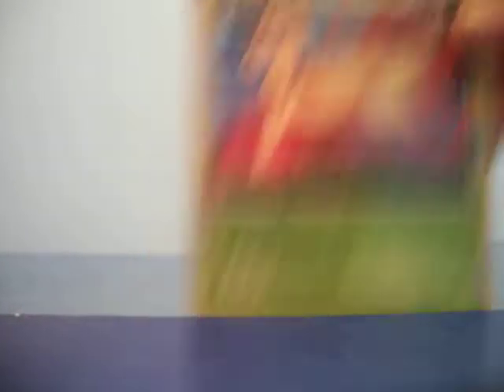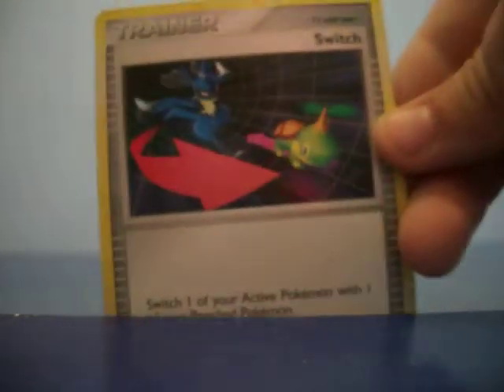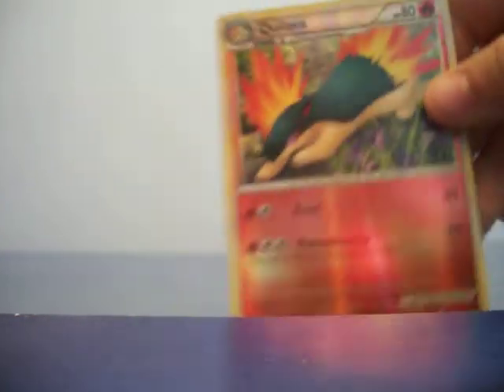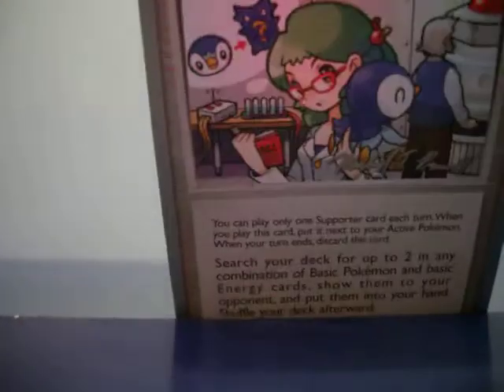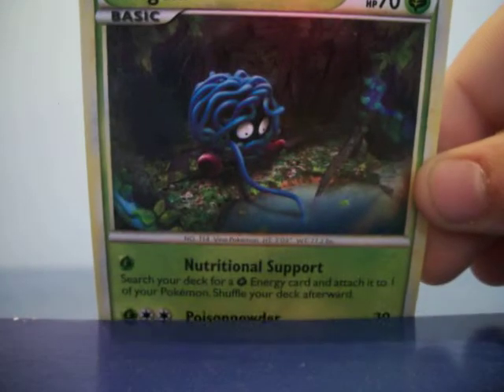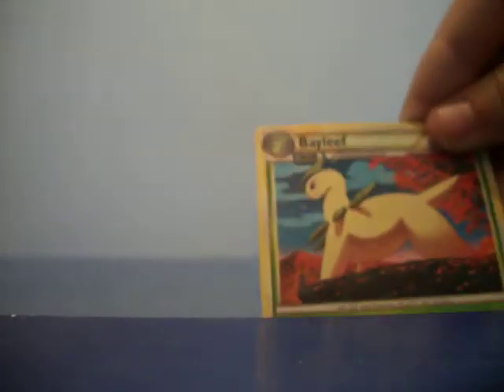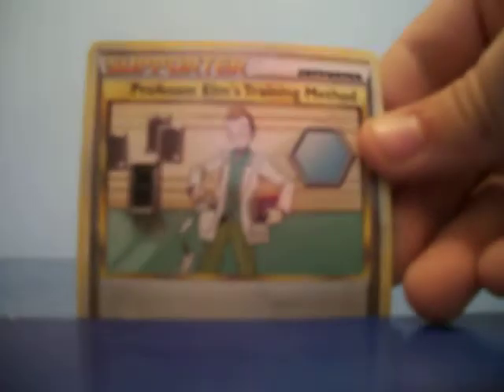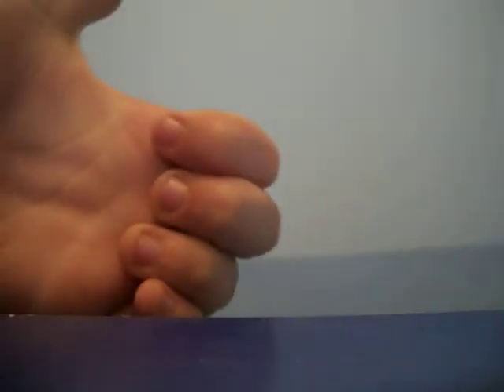OL'S POKEMON CARD CLLECTION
Oliver Edwards Pokemon Card Collection